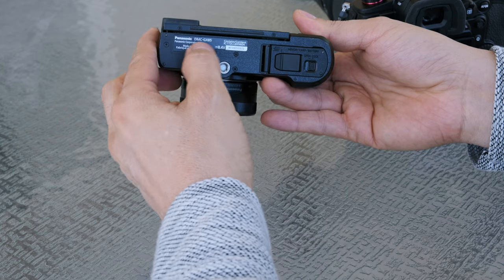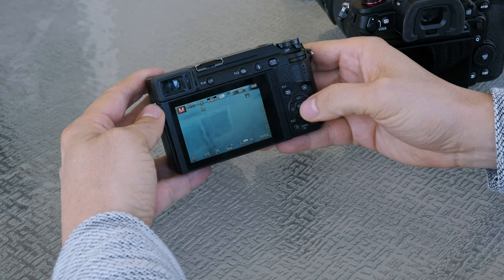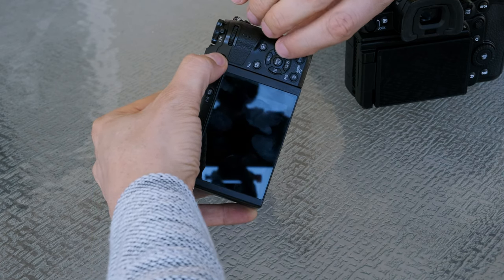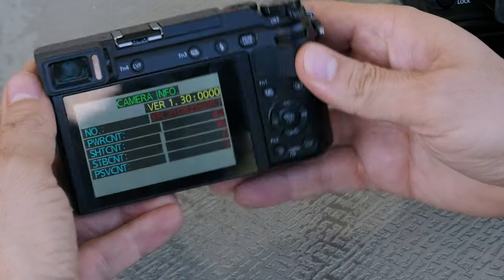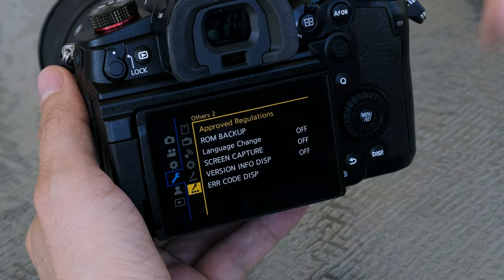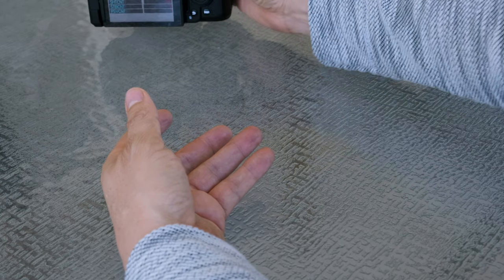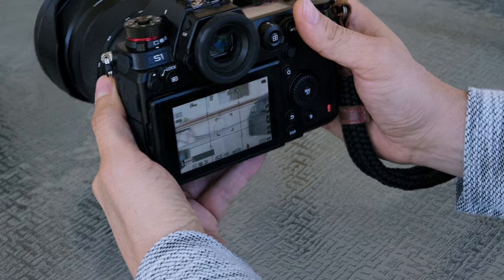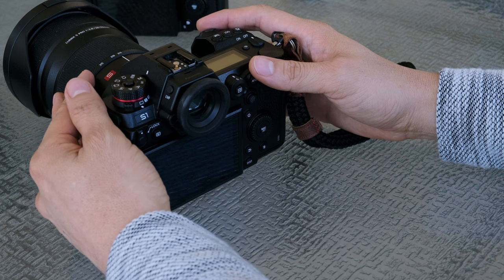Panasonic Cameras How to check the shutter count. Panasonic S1, Panasonic GH6, and GX85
panasonic camera settings In this video I show you how to check the shutter count on your Panasonic Cameras, including GX85, Panasonic S1, Panasonic GH6, This same procedure should also work on all Panasonic GH Series and S Full Frame Cameras. Let me know if you have any questions in the comments below and I will try to answer them.

0:00 How to check shutter count on Panasonic GX85 camera
2:22 How to check shutter count on Panasonic GH6 camera
3:24 How to check shutter count on Panasonic S1 camera

Here is a few videos taken with Panasonic S1 Camera.